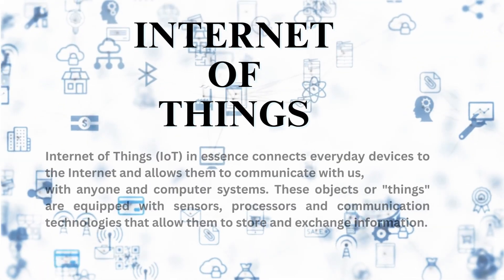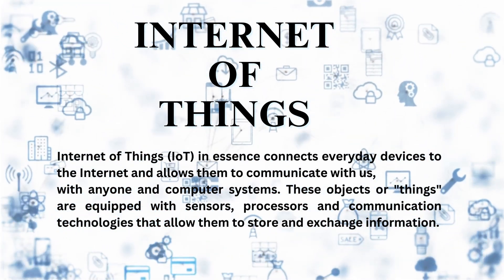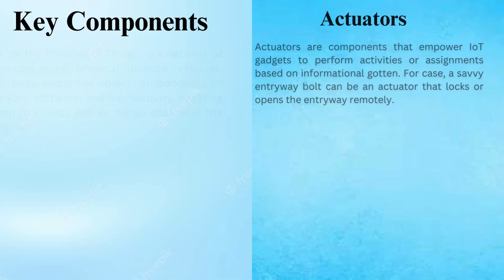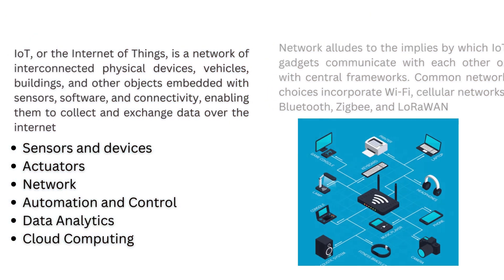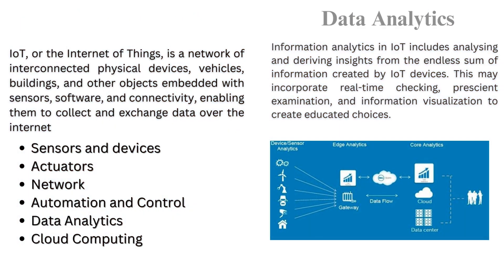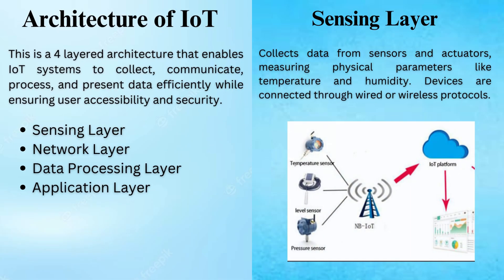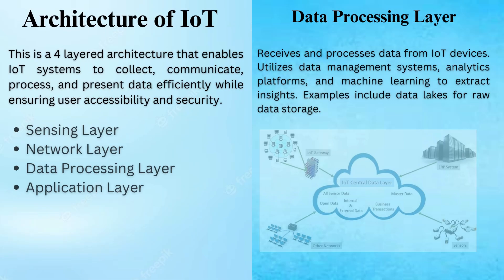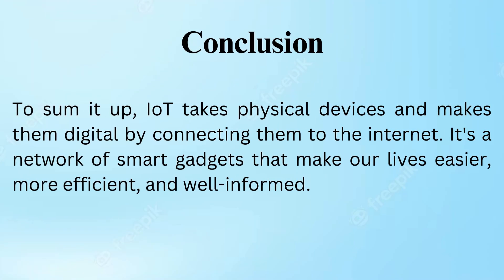Internet of Things (IoT) Introduction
Internet of Things (IoT) in essence connects everyday devices to the Internet and allows them to communicate with us, with anyone and with computer systems. These objects or "things" are equipped with sensors, processors, and communication technologies that allow them to store and exchange information.
Key Components
IoT, or the Internet of Things, is a network of interconnected physical devices, vehicles, buildings, and other objects embedded with sensors, software, and connectivity, enabling them to collect and exchange data over the internet
Sensors and Devices
The Internet of Things starts with the things around us. These devices can be anything from household appliances (like a heater or refrigerator), to industrial machinery (like manufacturing robots) or personal equipment (like fitness trackers or smart watches). These products are equipped with sensors such as small probes that can detect information such as temperature, motion, light, humidity or location.
Actuators
Actuators are components that empower IoT gadgets to perform activities or assignments based on informational gotten. For case, a savvy entryway bolt can be an actuator that locks or opens the entryway remotely.
Network
Network alludes to the implies by which IoT gadgets communicate with each other or with central frameworks. Common network choices incorporate Wi-Fi, cellular networks, Bluetooth, Zigbee, and LoRaWAN
IoT Stage
IoT Stage: An IoT stage may be a program system or benefit that gives instruments and foundation for overseeing and analysing IoT information. It frequently incorporates information capacity, handling, security, and gadget administration highlights.
Data Analytics
Information analytics in IoT includes analyzing and deriving insights from the endless sum of information created by IoT devices. This may incorporate real-time checking, prescient examination, and information visualization to create educated choices.
Cloud Computing
Cloud computing includes putting away and handling IoT information on inaccessible servers facilitated on the web. Cloud stages offer versatility and openness for overseeing expansive volumes of IoT information.
Architecture of IoT
This is a 4 layered architecture that enables IoT systems to collect, communicate, process, and present data efficiently while ensuring user accessibility and security.
Sensing Layer
Collects data from sensors and actuators, measuring physical parameters like temperature and humidity. Devices are connected through wired or wireless protocols.
Network Layer
Provides communication between IoT devices and the internet. Uses technologies like WIFI, Bluetooth, Zigbee, and cellular networks. May include gateways and security measures like encryption
Data Processing Layer
Receives and processes data from IoT devices. Utilizes data management systems, analytics platforms, and machine learning to extract insights. Examples include data lakes for raw data storage.
Application Layer
Interacts with end-users, offering user-friendly interfaces (e.g., mobile apps, web portals) to control IoT devices. Middleware services enable device communication, while advanced analytics provide meaningful insights.
Conclusion
To sum it up, IoT takes physical devices and makes them digital by connecting them to the internet. It's a network of smart gadgets that make our lives easier, more efficient, and well-informed.